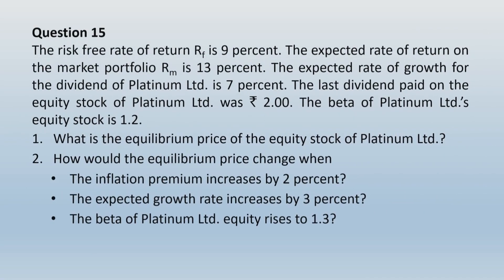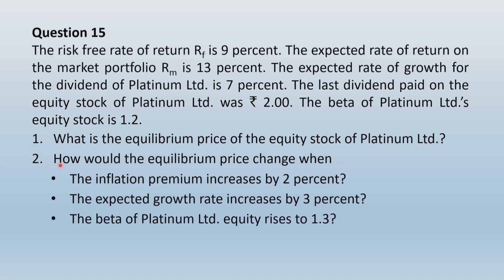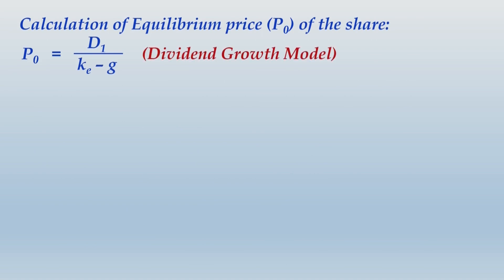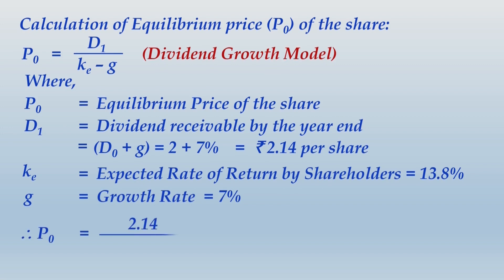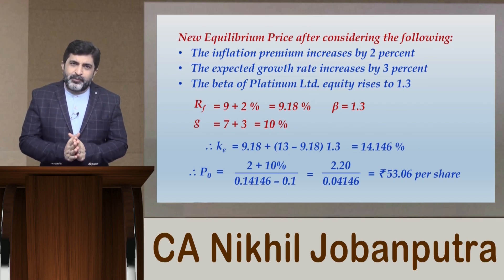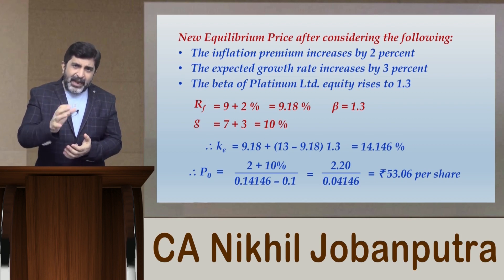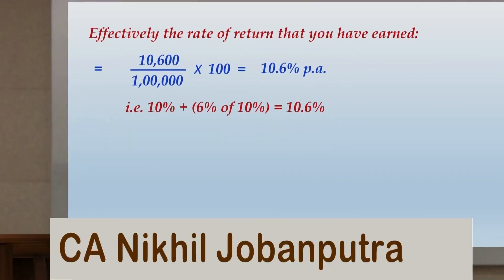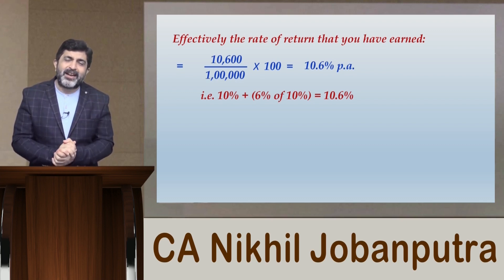Share Valuation - Students' Doubts - Concept of Equilibrium Pricing - CA/CMA Final SFM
The video talks about concept of Equilibrium Pricing as per CAPM under Share Valuation. This video is suitable for anyone who is interested in learning the concepts of Equilibrium Pricing, particularly adjustments of Inflation Rate and Growth Rate.